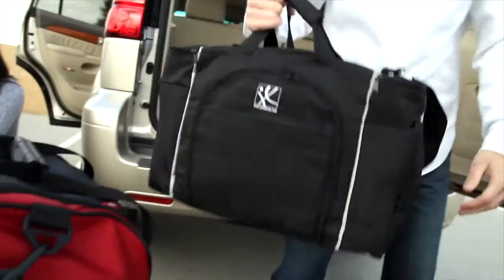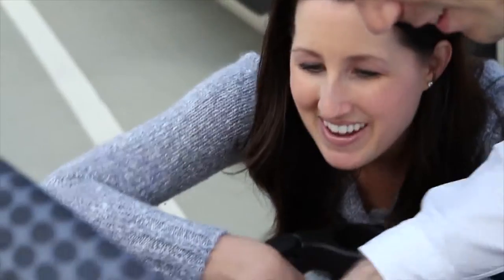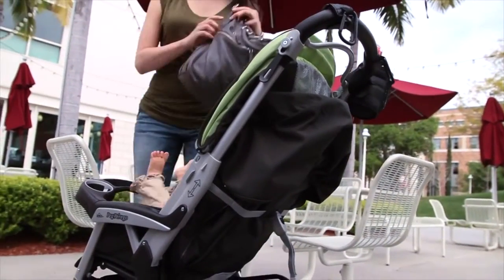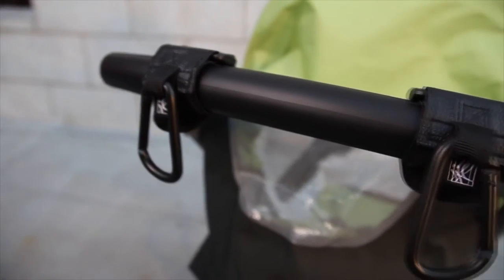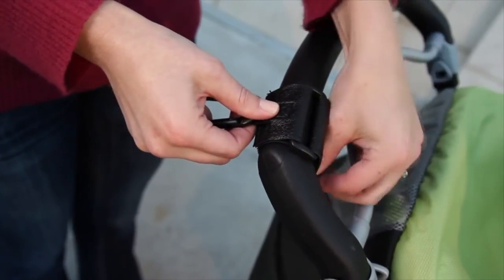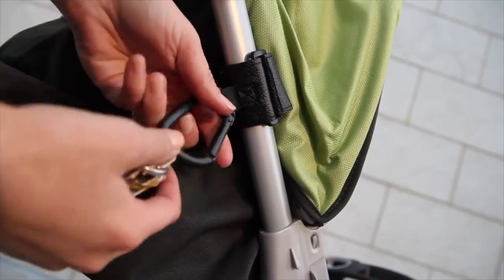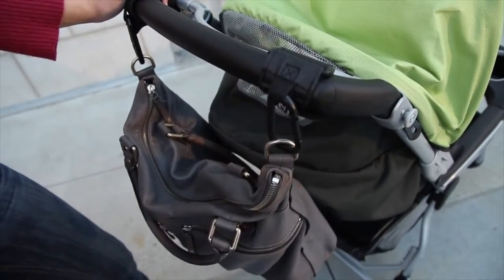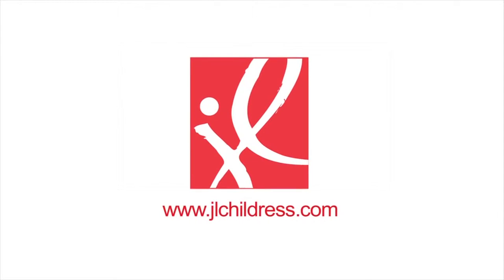JL Childress Clip 'N Carry Stroller Hooks - How To Use | BabySecurity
Clip 'N Carry Stroller/Buggy Hooks For Newborn And Above - Clip 'n Carry Buggy Hooks provide an excellent alternative to overloading yourself with shopping bags! These Buggy hooks provide an easy and convenient method to attached shopping bags, hand bags or nappy bags to your stroller.

The Clip 'N Carry has an innovative design with non-slip velcro strap and spring-lock hook allows the clip to attach on to any buggy bar! Even umbrella fold buggies!

The heavy duty carabiner clips have been tested for strength to ensure full durability.

Packages in a 2-pack